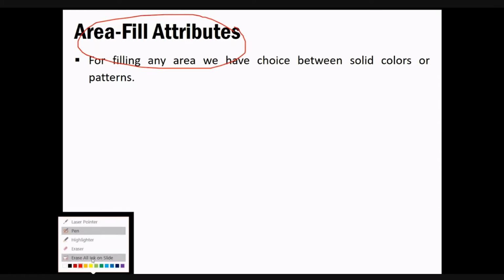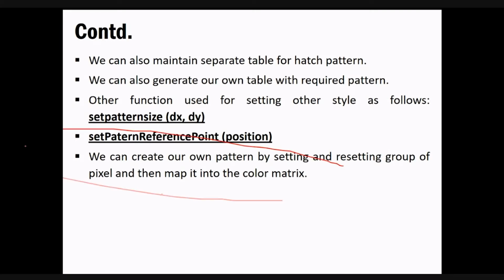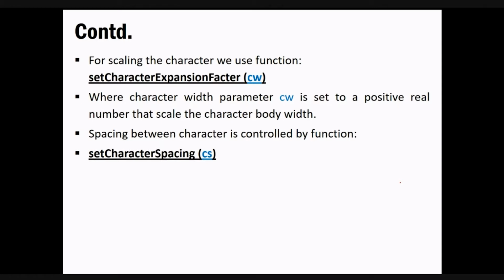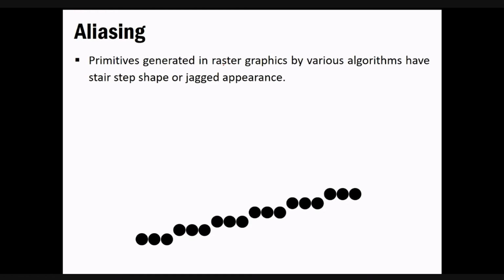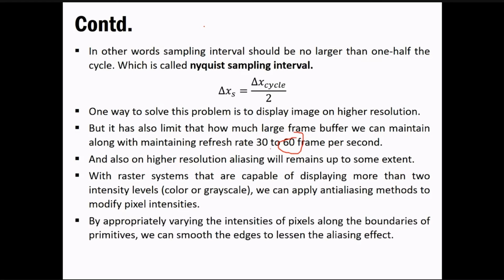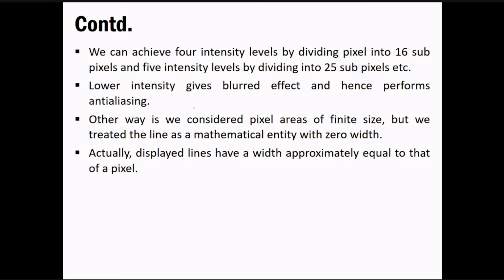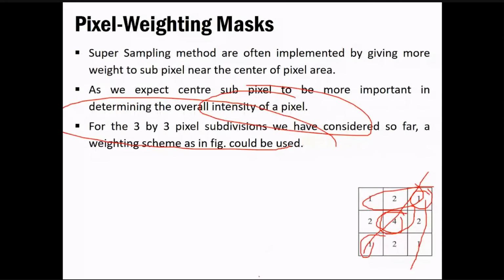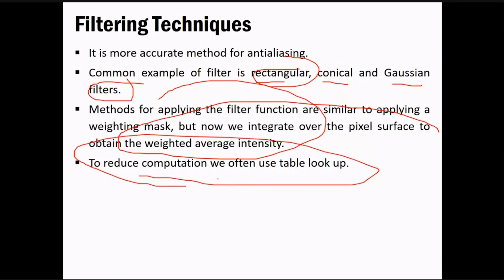2020 09 23 Lec 9